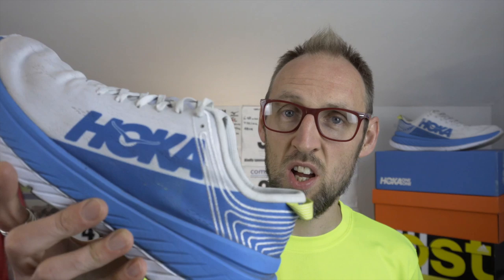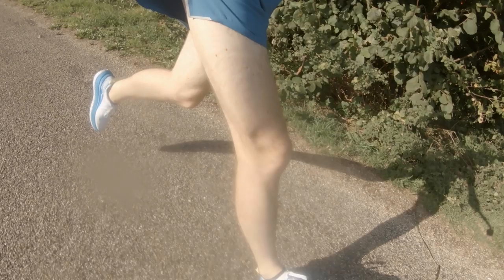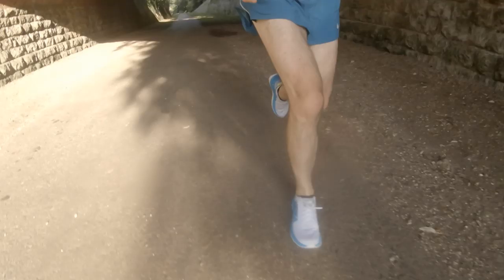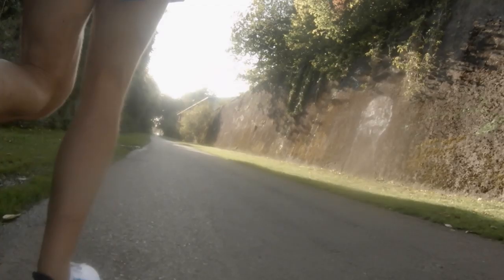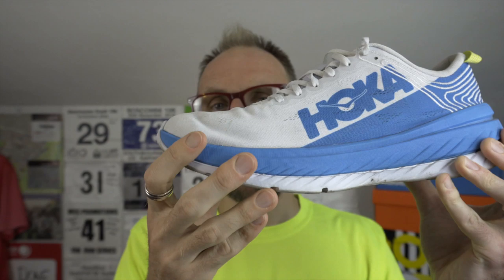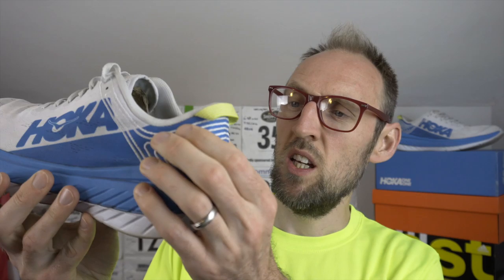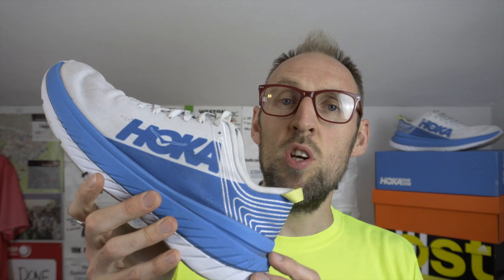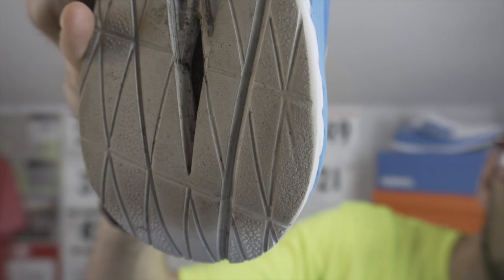Hoka One One Carbon X review after 100 miles | eddbud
I review this fantastic offering from Hoka after 100 miles of various different training runs and activities.
Its certain shaped up to be a great shoe and i have had a fantastic time getting this far.
This shoe has a carbon plate just like the Nike Vaporfly 4%, next % and zoom fly 3, but has a very different approach.

795